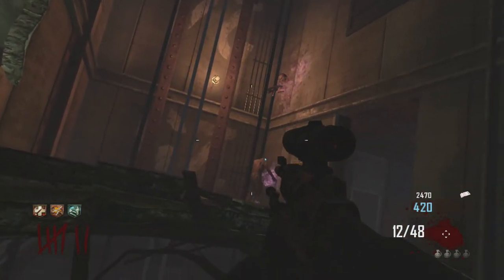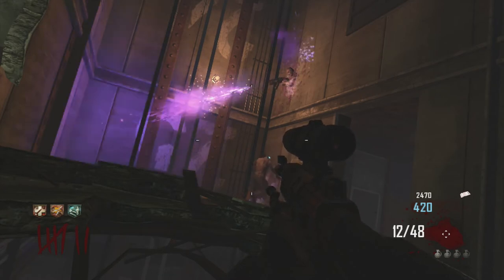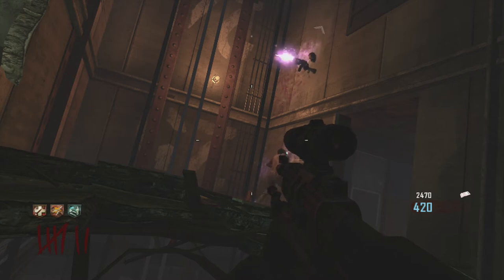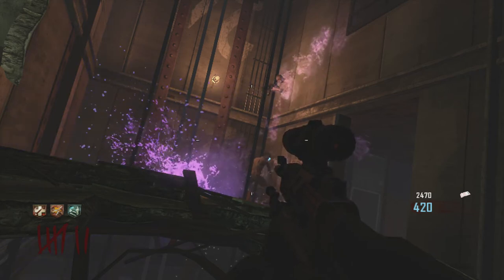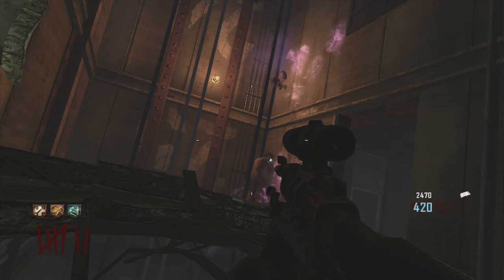Die Rise Best Glitch To Make it to 100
Trample Steam parts for Black Ops 2 Die Rise Zombies.